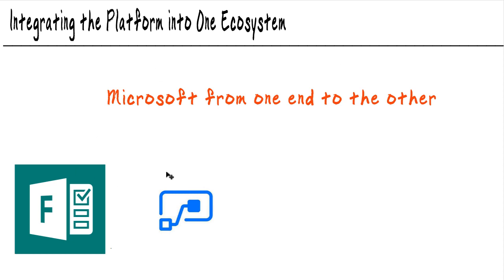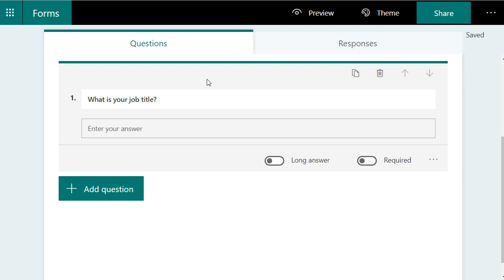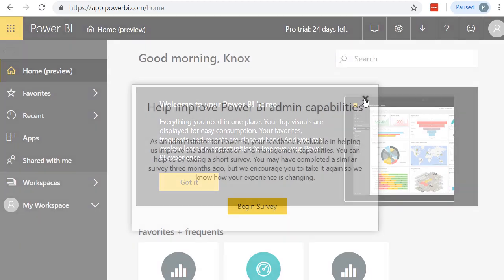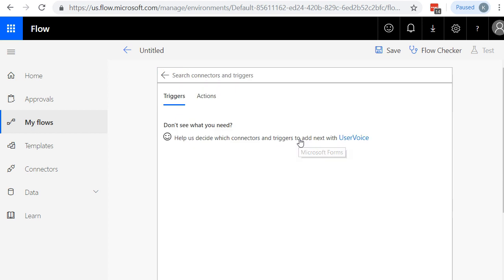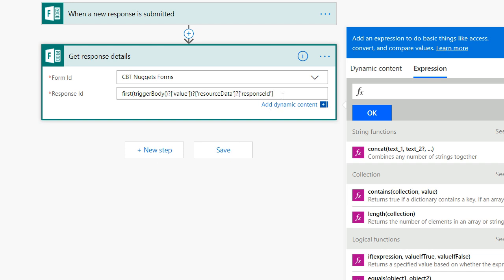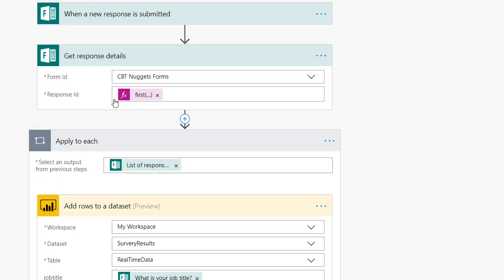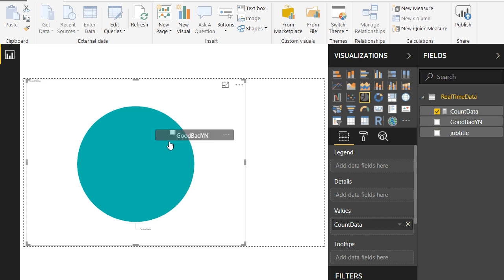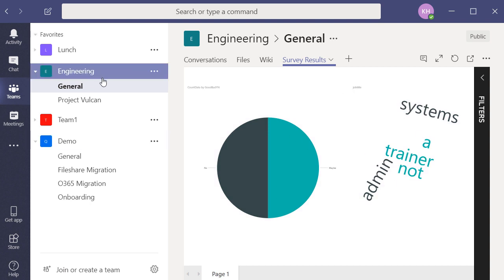Integrations with Office 365 | MS Forms | MS Flow | Power BI | Teams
This is an old video I had laying around and thought I should upload it. I'll show you how the different Office 365 platforms can be all tied together through the magic of Microsoft Flow. Power BI streaming datasets make it easy to send data straight into a report for end users to consume, and we can put a bow on it by embedding it in Microsoft Teams